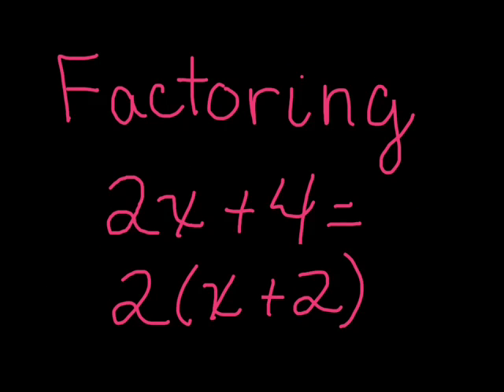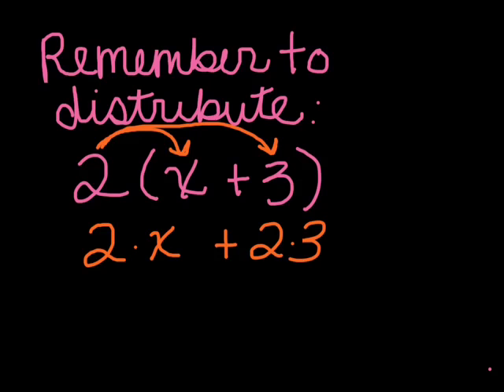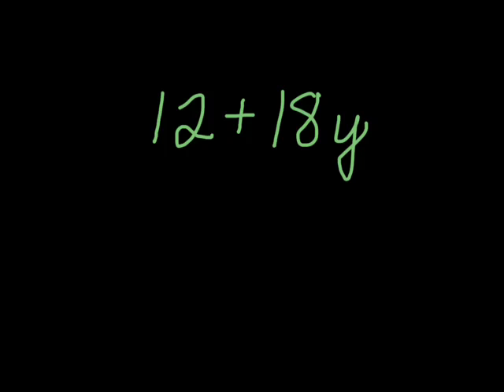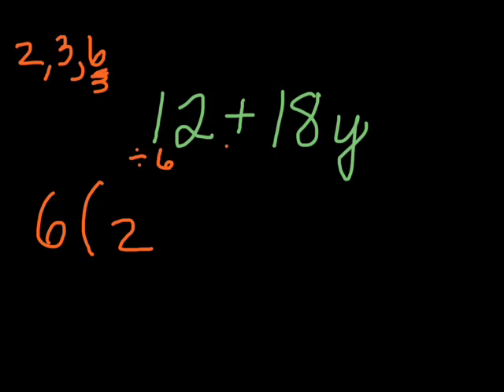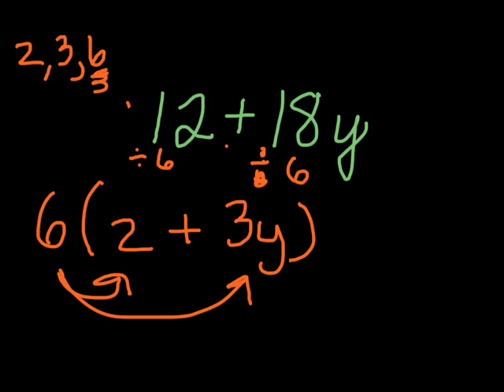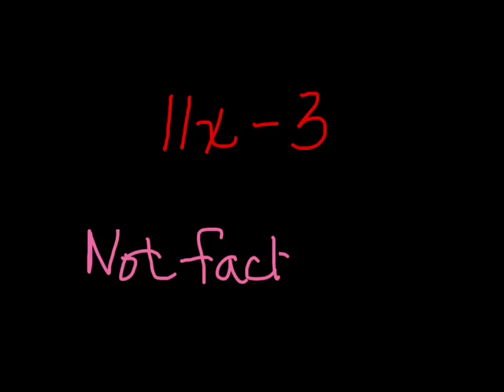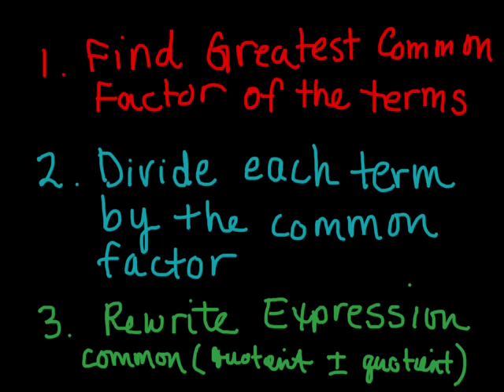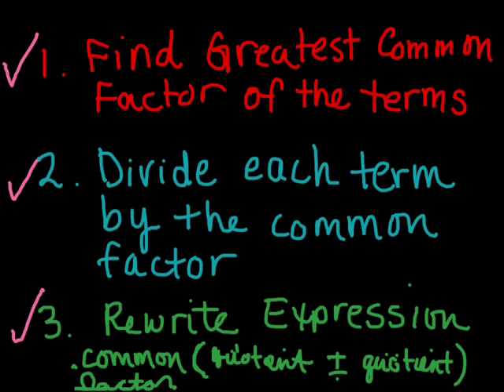Factoring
Factoring 7th Grade Math